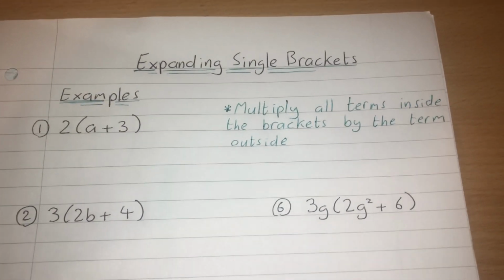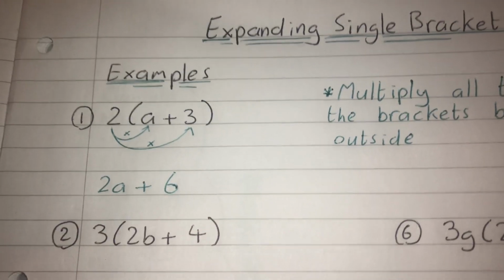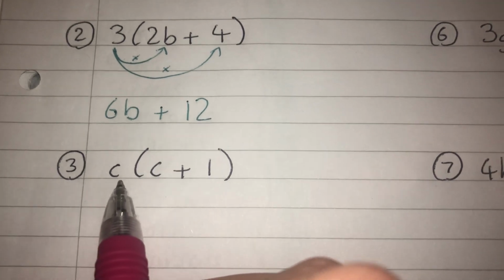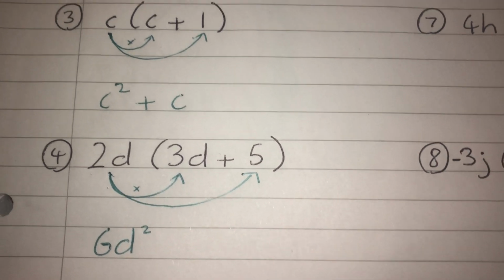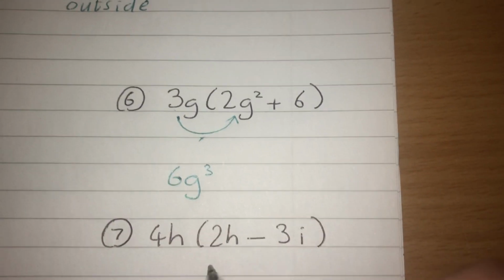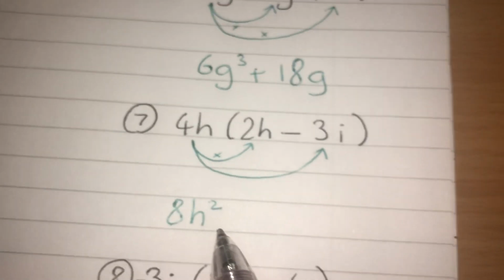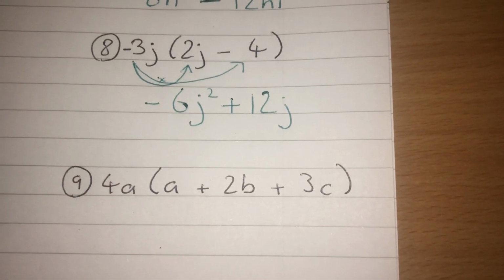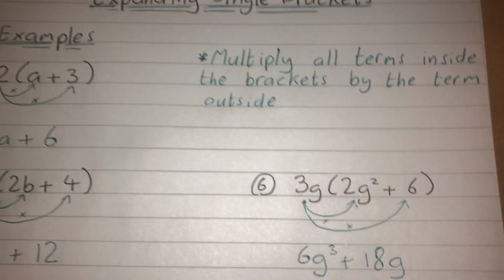Expanding Single Brackets in Algebra.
How to expand single brackets in algebra, working with expressions.